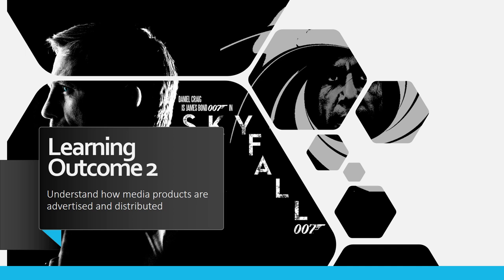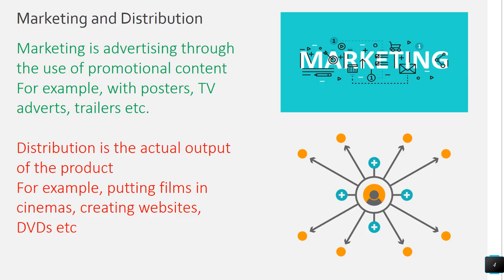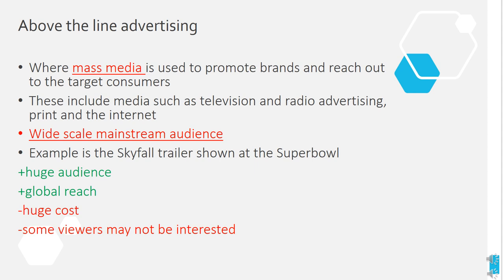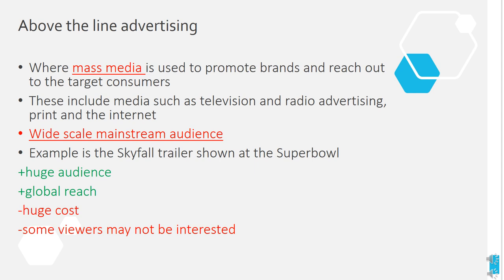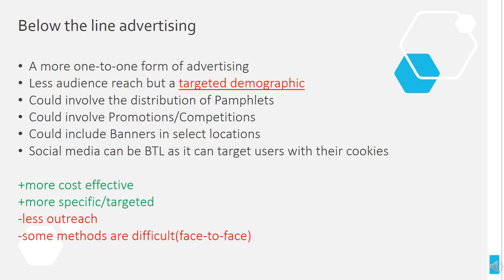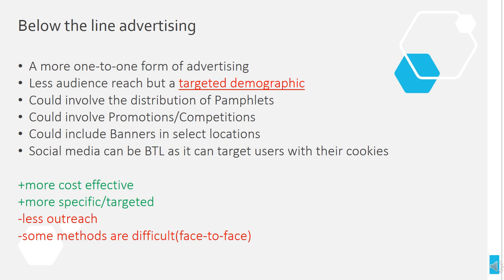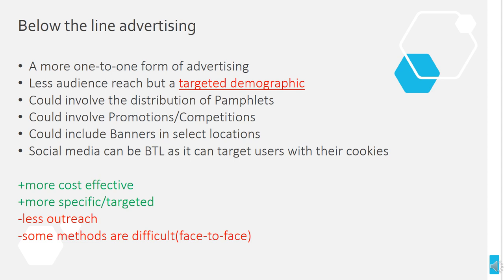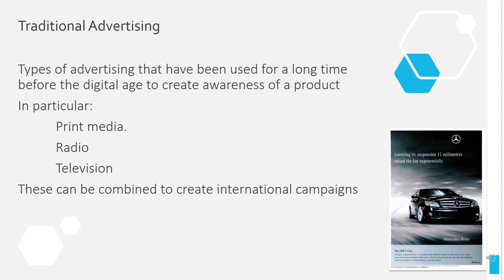OCR Digital Media Level 3 Unit 1 - Learning Outcome 2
Advertising and Distribution